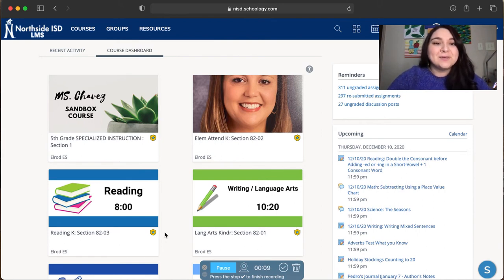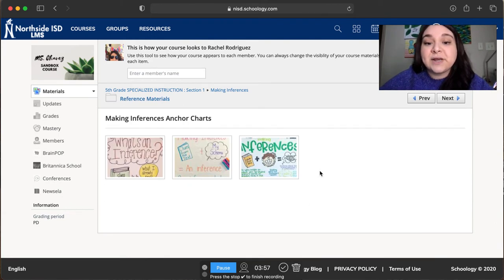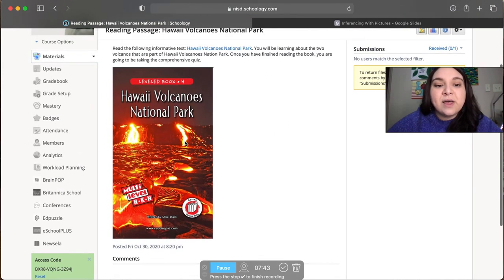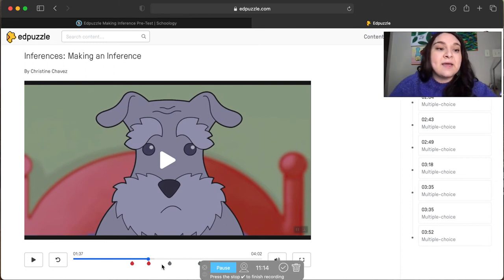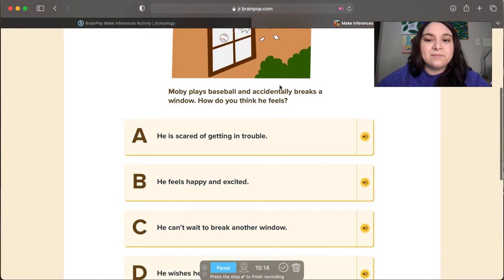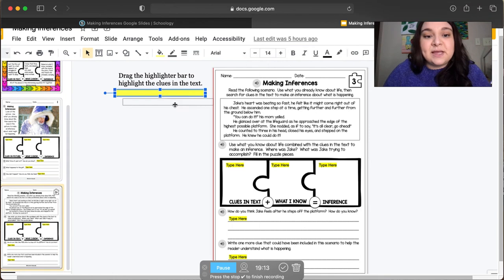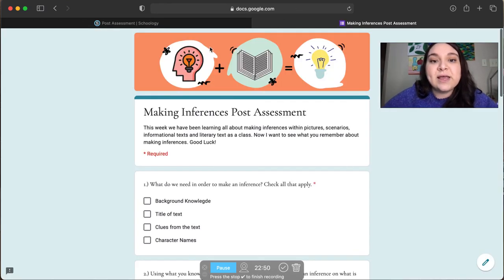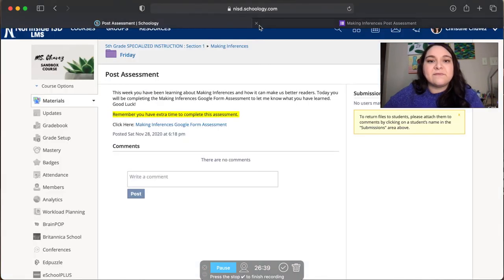Final VidGrid Course Design Module